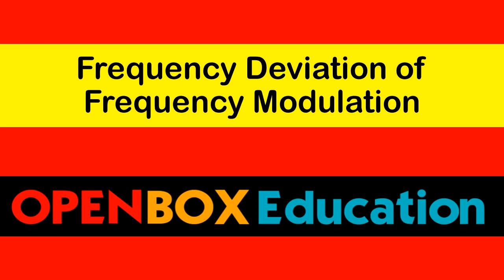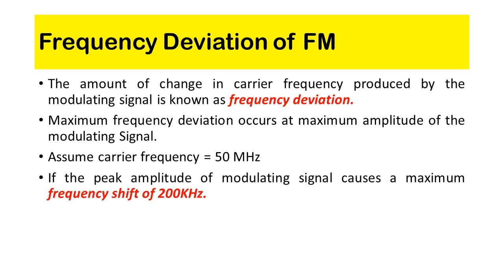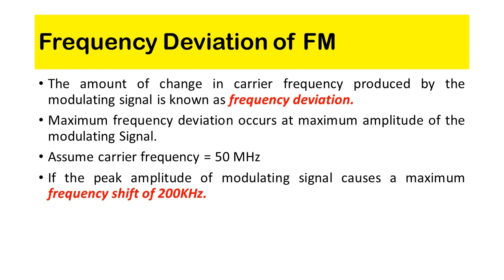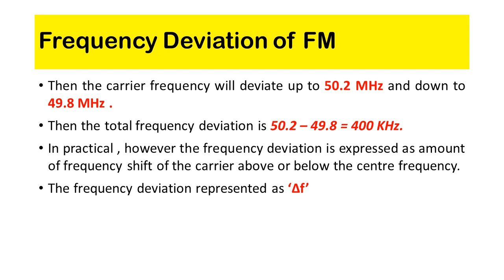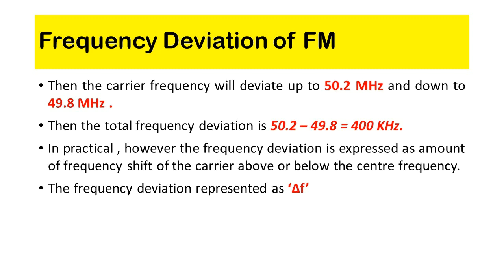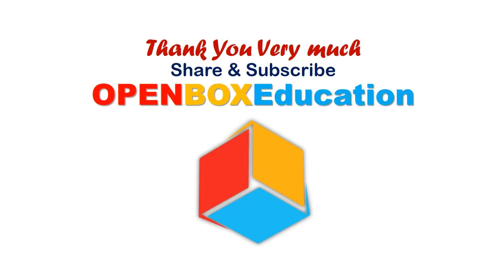Frequency Deviation of FM (Frequency Modulation)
The amount of change in carrier frequency produced by the modulating signal is known as frequency deviation.
A maximum frequency deviation occurs at the maximum amplitude of the modulating signal.
Assume carrier frequency = 50 MHz
If the peak amplitude of the modulating signal causes a maximum frequency shift of 200KHz.
Then the carrier frequency will deviate up to 50.2 MHz and down to 49.8 MHz.
Then the total frequency deviation is 50.2 – 49.8 = 400 KHz.
In practical, however, the frequency deviation is expressed as the amount of frequency shift of the carrier above or below the centre frequency.
The frequency deviation represented as ‘∆f’